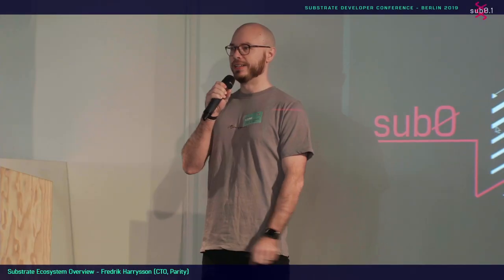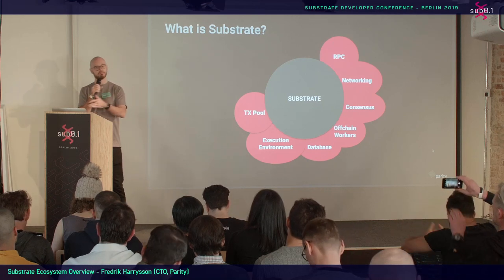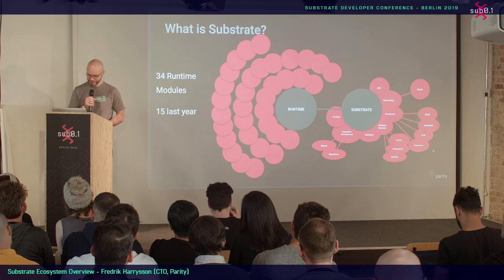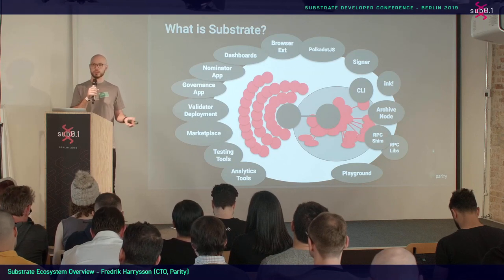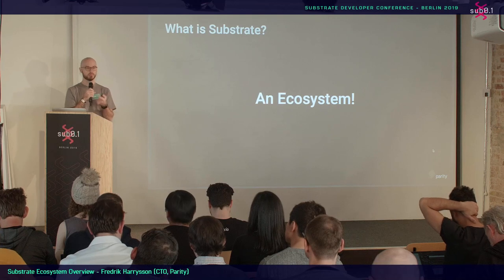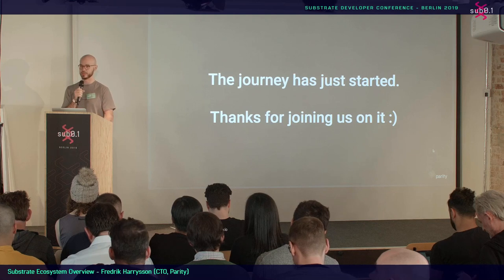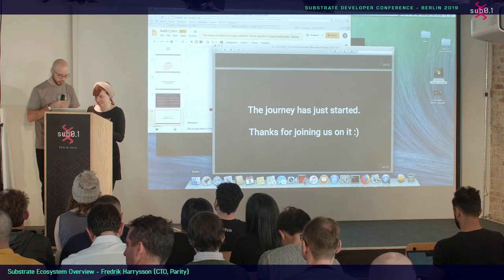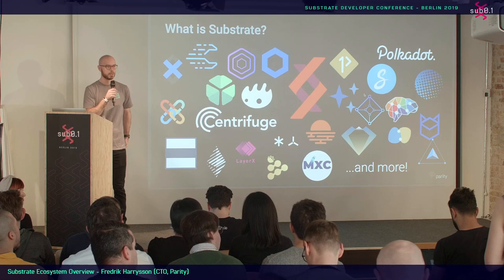Sub0.1: Substrate Ecosystem Overview - Fredrik Harryson, CTO Parity Technologies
Substrate Ecosystem Overview with Fredrik Harryson, CTO Parity Technologies.

Substrate is the most developer-friendly, powerful, and flexible blockchain-development framework—allowing developers to build new decentralized solutions faster and easier than ever before.

Recorded at Sub0.1. Sub0.1 brought together Substrate developers from around the world to Berlin on December 5-6, 2019.